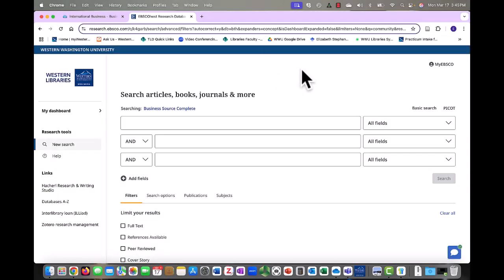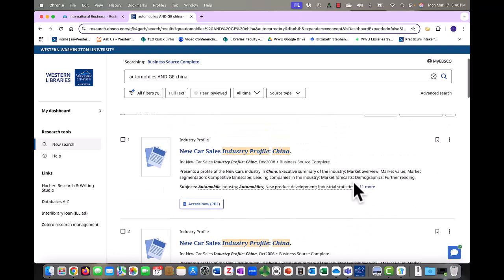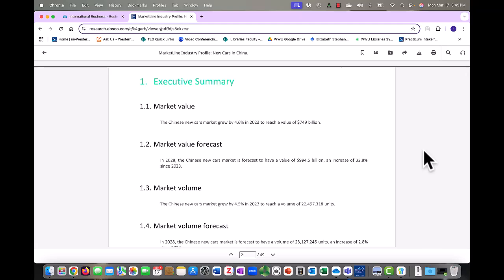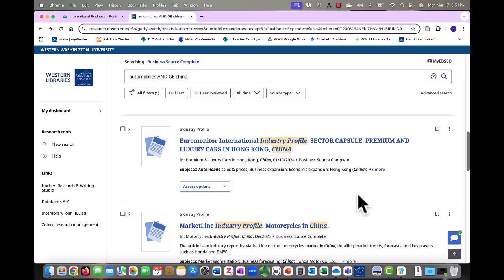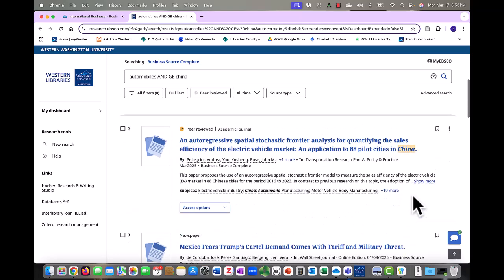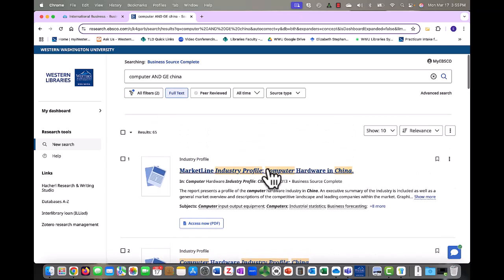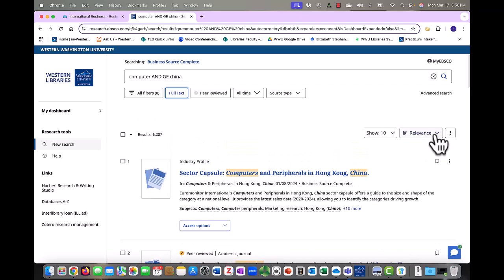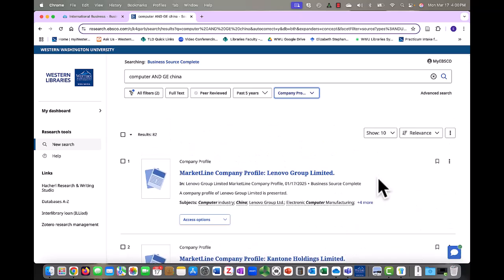Business Source Complete: International industry info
By Elizabeth Stephan, Western Libraries